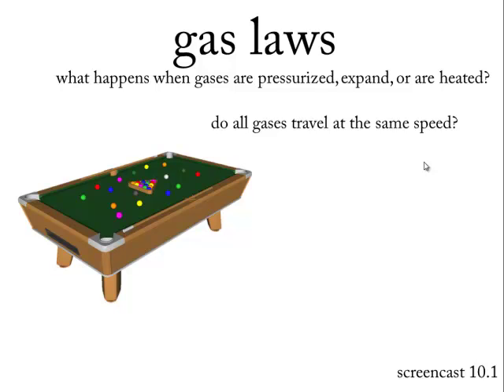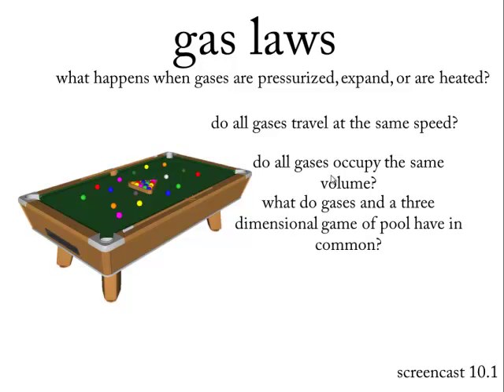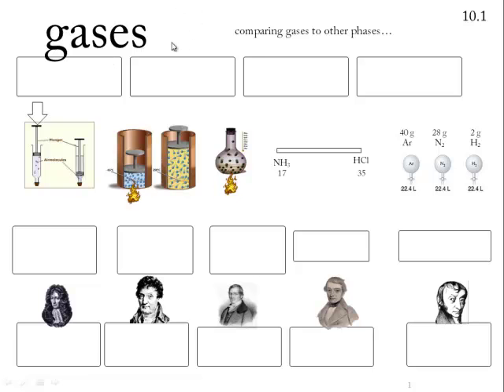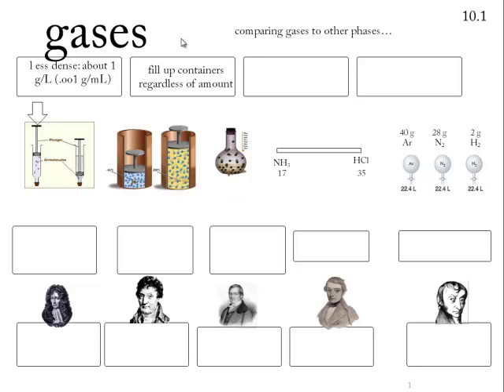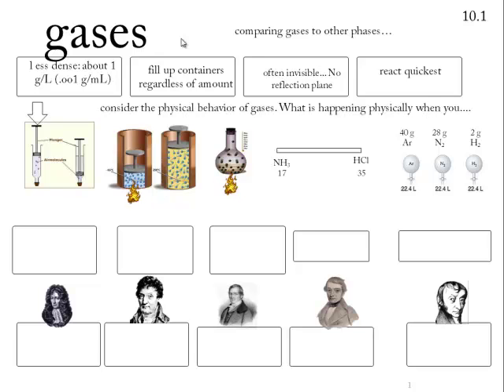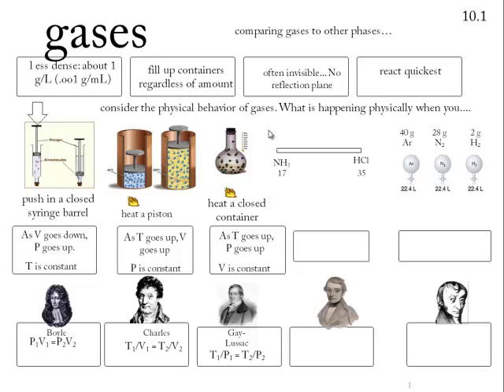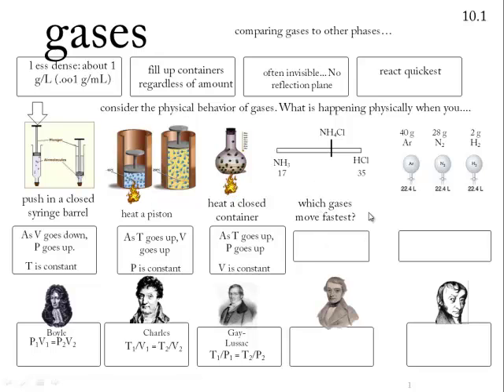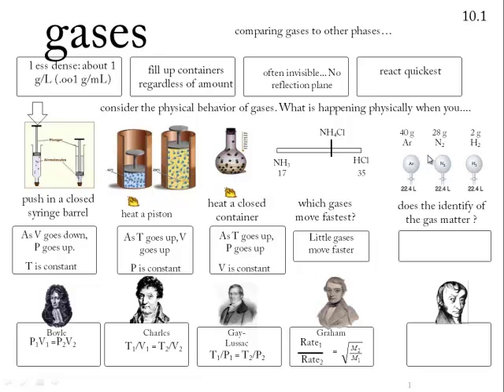10 1 gas laws